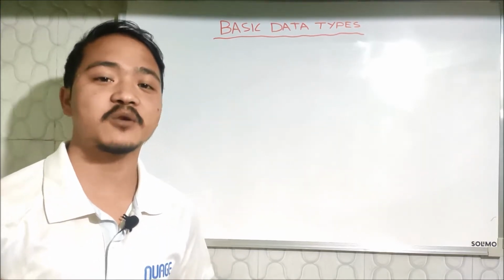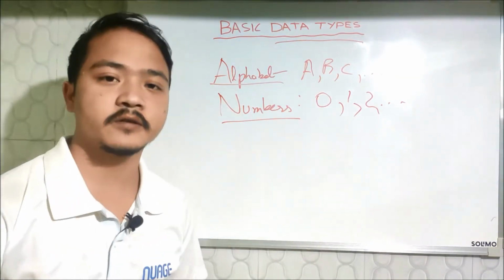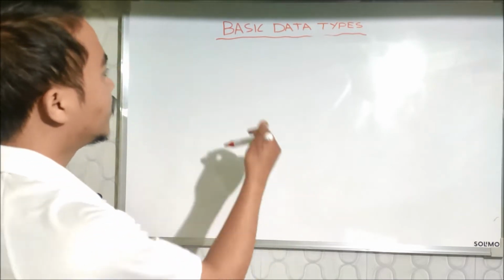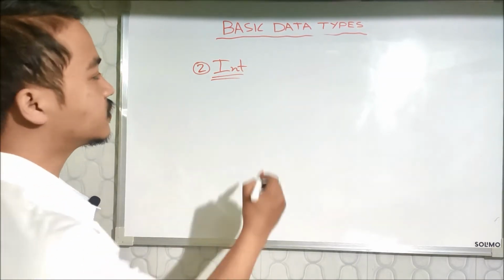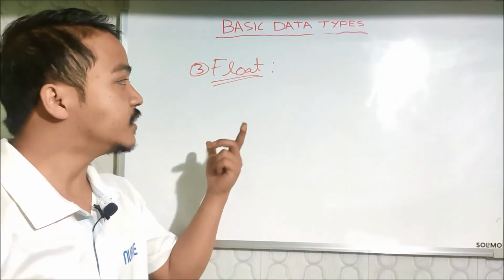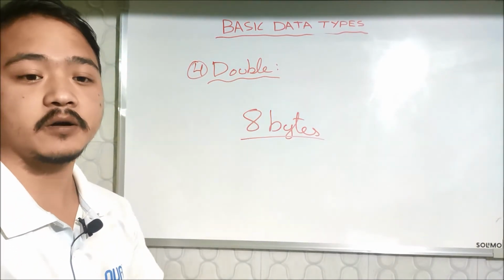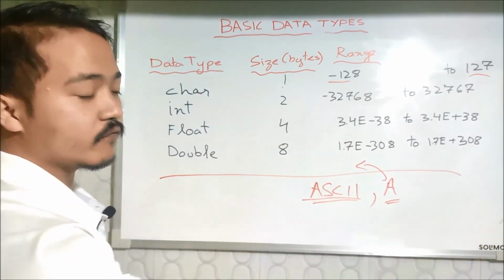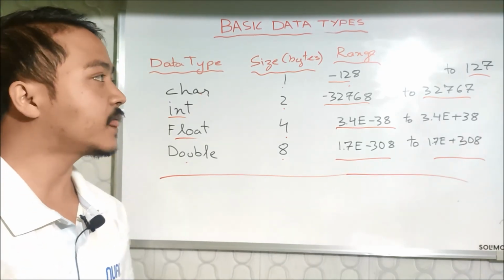03_Basic Data Types of C Programming. Learn C Programming...C program for beginners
Basic Data Types of C Programming. Learn C Programming...C program for beginners